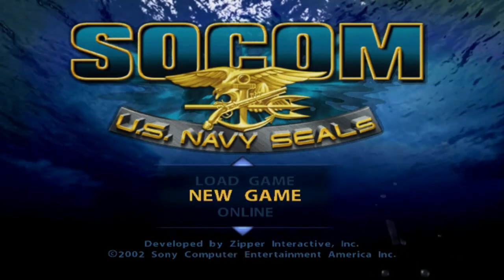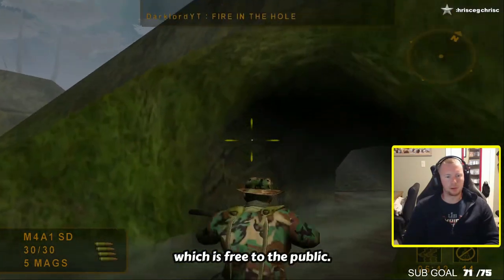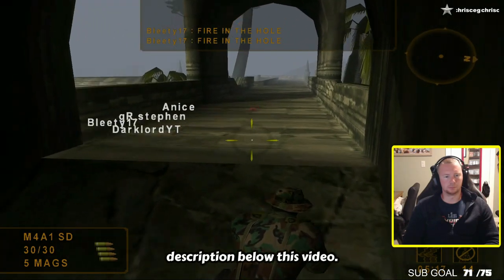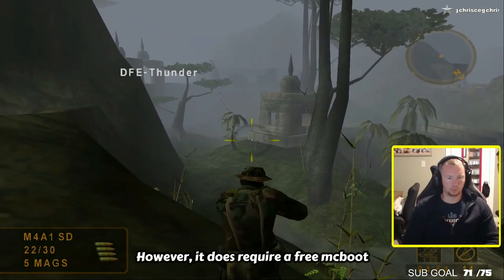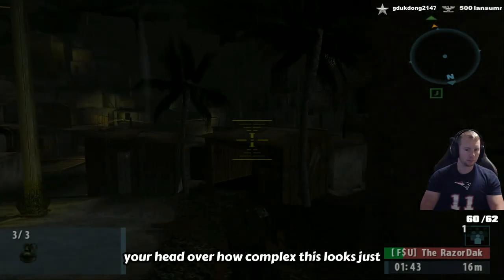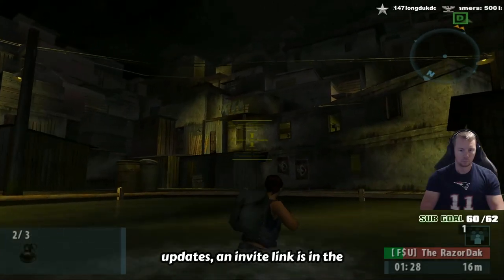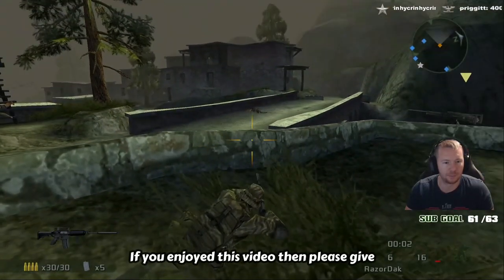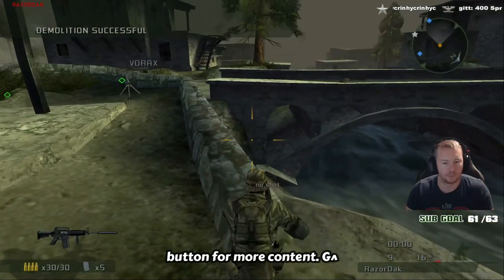How to Play SOCOM 1/2/3/Combined Assault Online and what you should know (2022)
Tune into my Twitch stream to see SOCOM live!
SOCOM 1: Sundays at 8pm EST
SOCOM 2: Fridays at 8pm EST
SOCOM Combined Assault: Wednesdays at 8pm EST
SOCOM Confrontation: Saturdays at 8pm EST

How to play SOCOM 1, 3, and Combined Assault on a PlayStation 2 and PlayStation 3